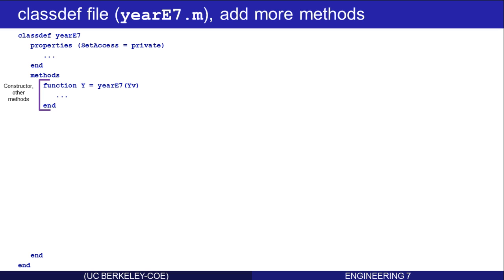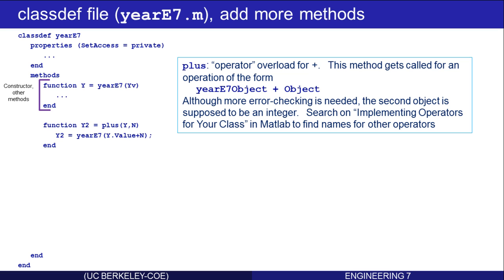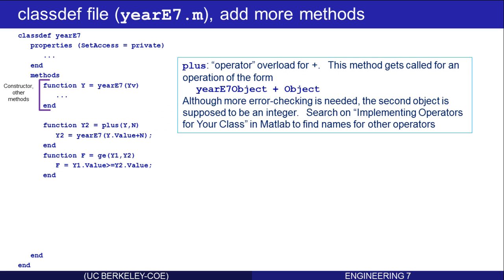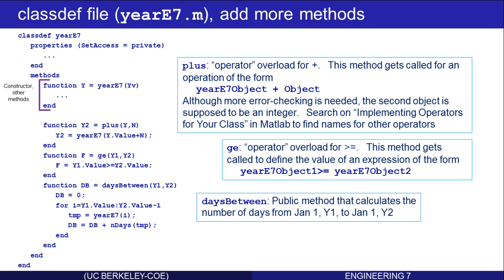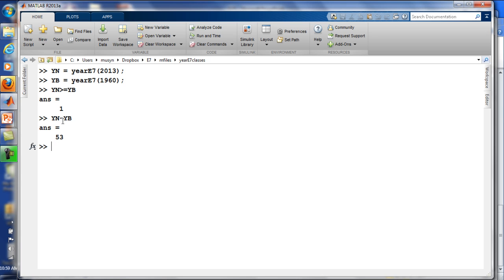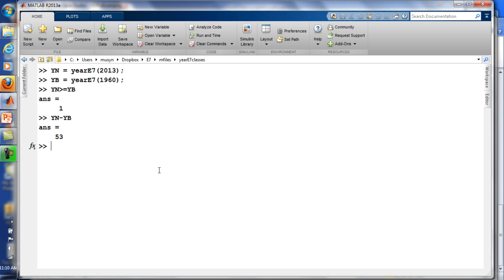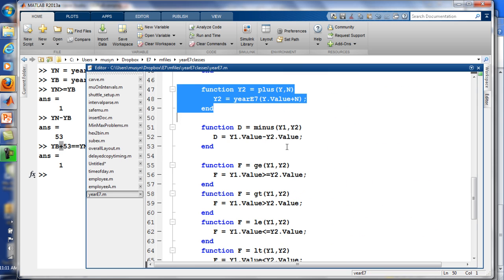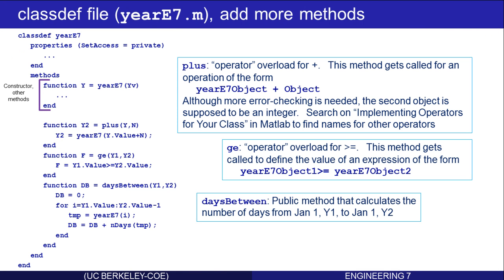Object-Oriented Programming in Matlab: Part 9 (of 14)